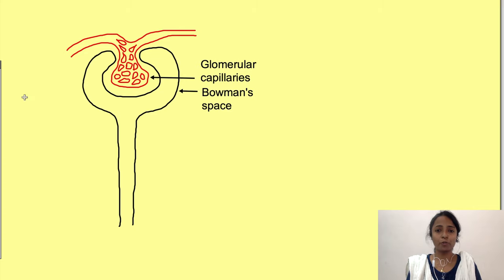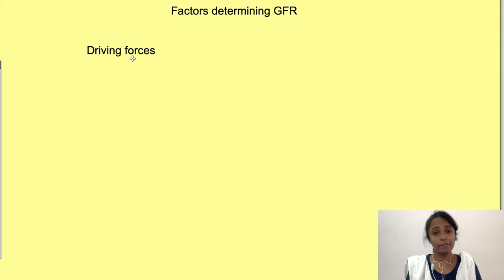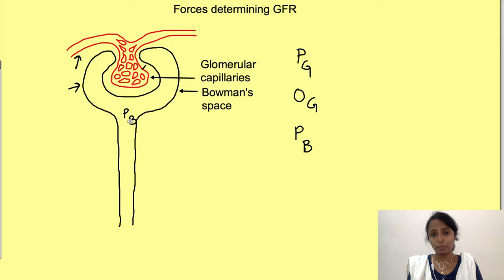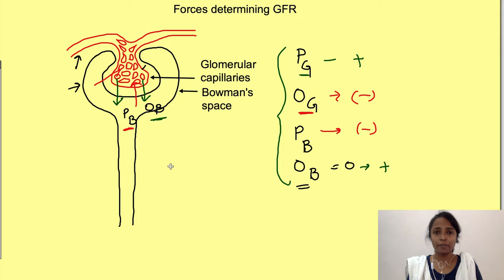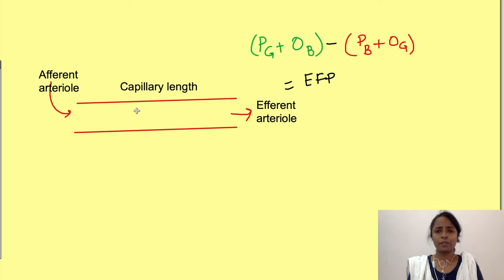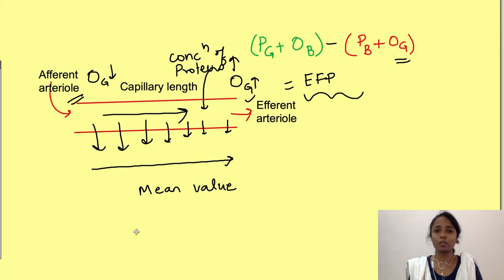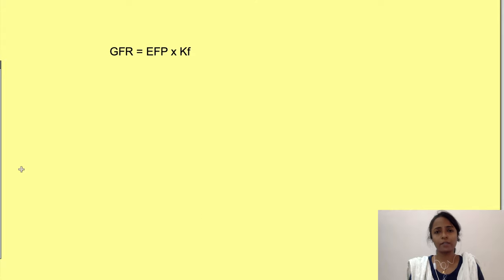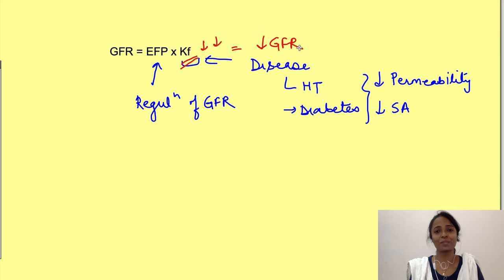Factors affecting glomerular filtration rate (GFR) | Renal system physiology mbbs 1st year lecture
Physiology lecture on renal physiology details factors affecting glomerular filtration rate (GFR)